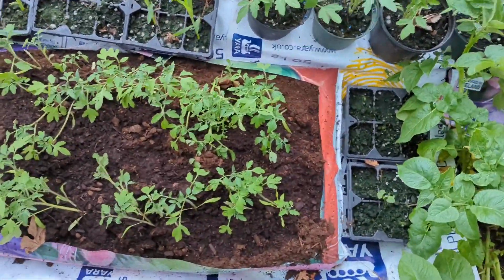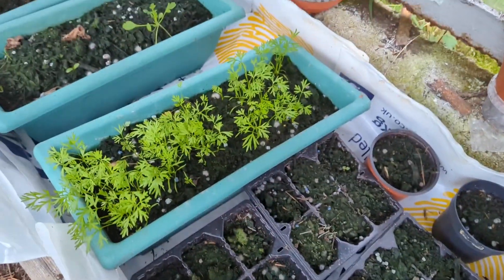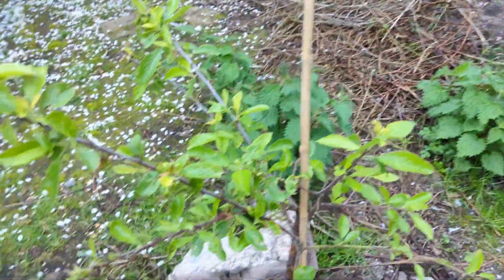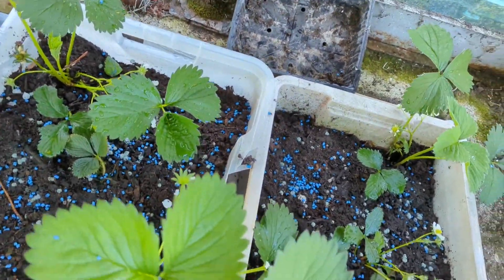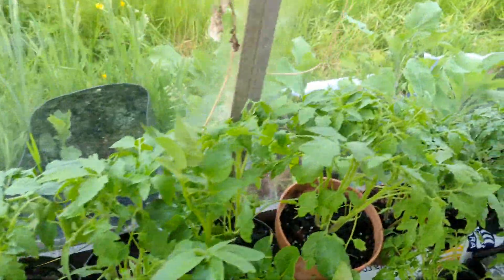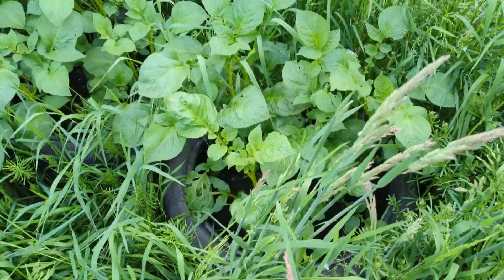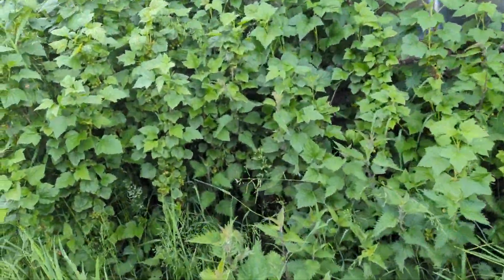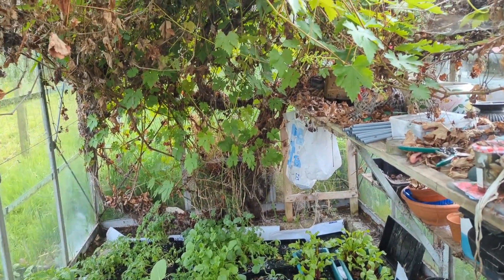Gardening part six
Doing another wee bit in the greenhouse, starting to see some results happening!